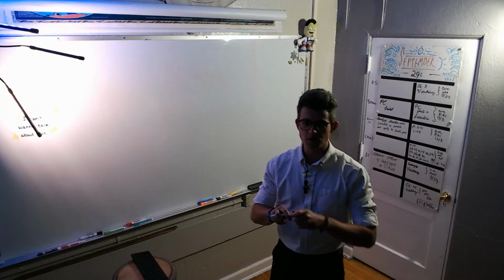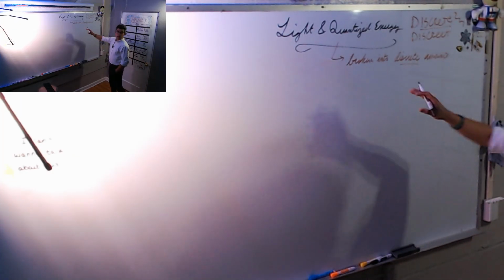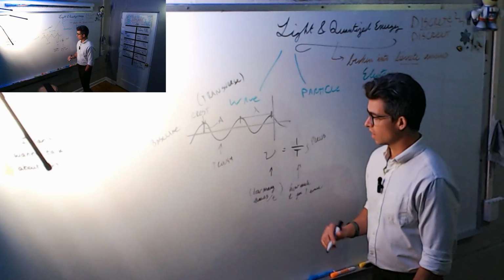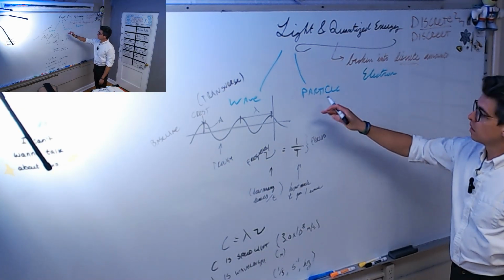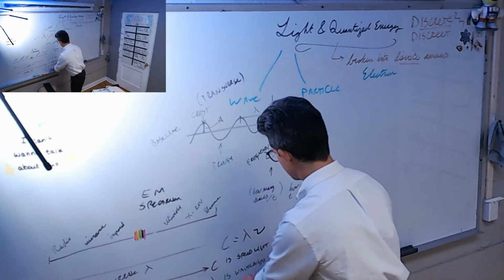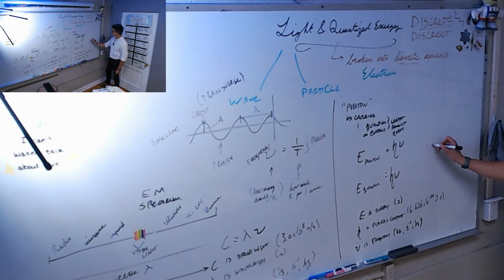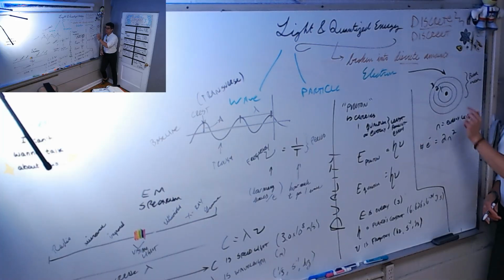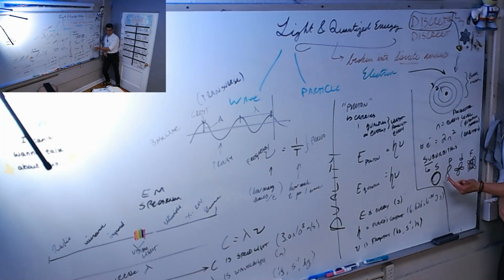Light, the electron, and the Measurements relating to each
In which we discuss the tools and techniques of scientists analyzing light and electrons.